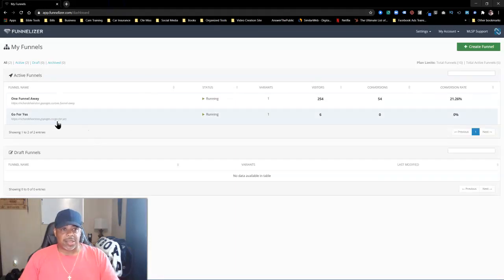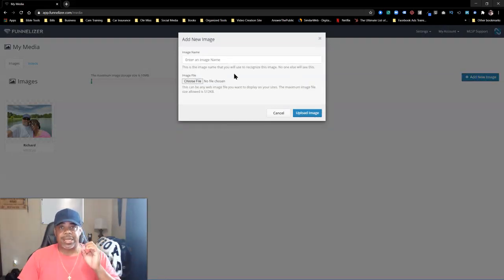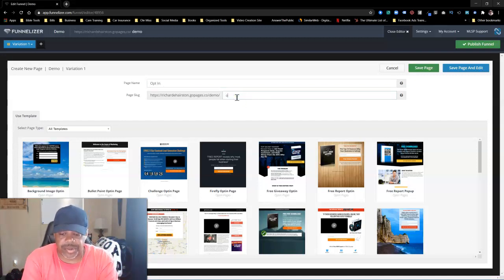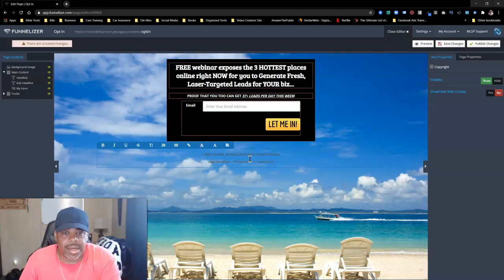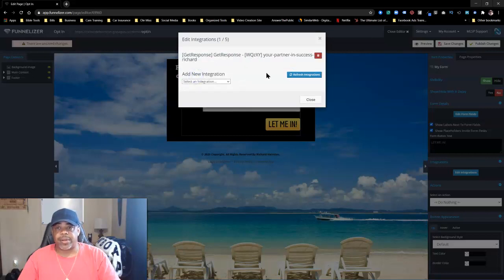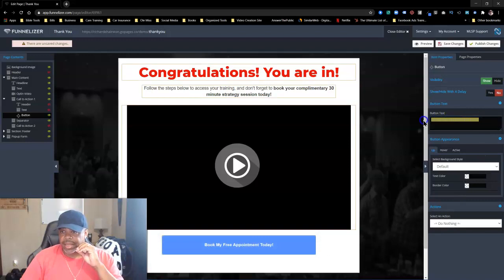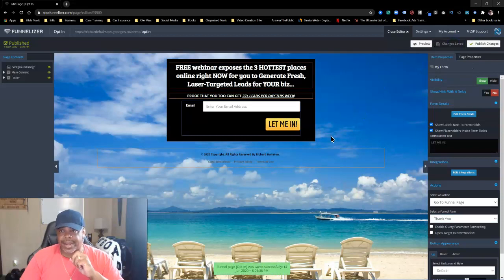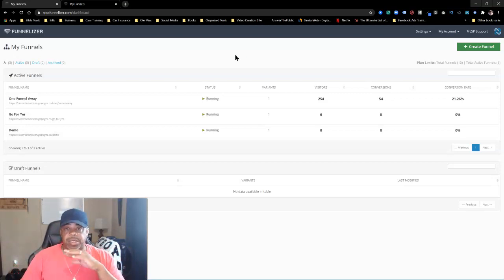MLSP Funnelizer Review 2020 - How To Create A 2 Page Sales Funnel With MLSP Funnelizer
In this MLSP funnelizer review 2020 video I’m going to walk you step by step on what’s in inside of the funnelizer page builder and how to create a simple sales funnel for your business. The funnelizer can be used for any business so, it doesn’t matter what business you’re a part of.

I know there are a lot of sales funnel builders out there for you to choose from, but I wanted to show you this one just incase you wanted a page builder that is simple to use. The MLSP funnelizer is simple to use and you will need a separate autoresponder. So, let’s get to it.

Income Disclosure: This is not a get rich quick program nor do we believe in overnight success. We believe in hard work, integrity, and developing your skills if you want to earn more financially. As stipulated by law, we can not and do not make any guarantees about your ability to get results or earn any money with any of our products or services, or the products and services we recommend. The average person who buys any “how-to” information gets little to no results. Any references or examples used within this page, or by someone on this page or video, are real and documented but are used strictly for example purposes only. Your results will vary and depend on many factors, including but not limited to your background, experience, and worth ethic. All business entails risk as well as massive and consistent effort and action. If you're not willing to accept that, please DO NOT PURCHASE ANY PRODUCTS FROM THIS PAGE.